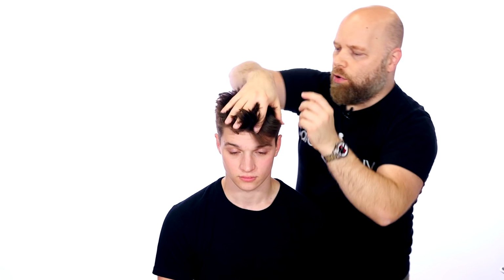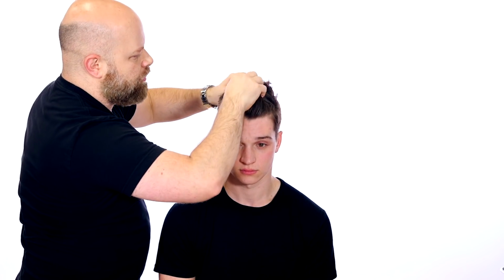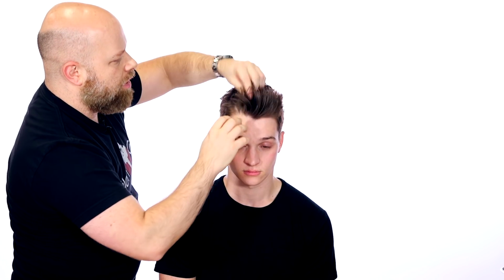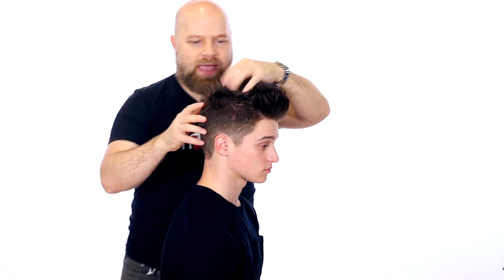The Best Hairstyle for Men with Pre Game - TheSalonGuy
Want to style your hair in seconds? In this tutorial I demonstrate how to use my newest product Pre Game and how it only takes you seconds to style your hair.

Now posting 3x a week! Monday, Wednesday, Friday!

Gear and Amazon Items I use: